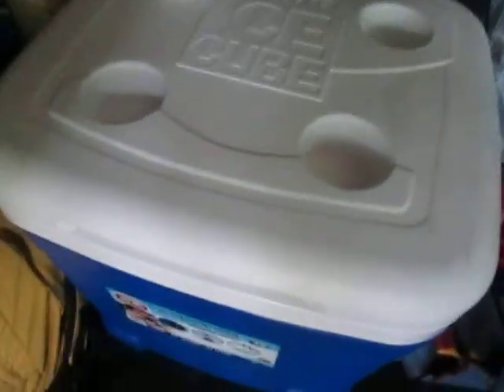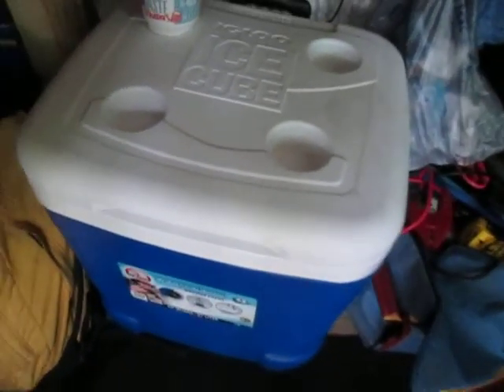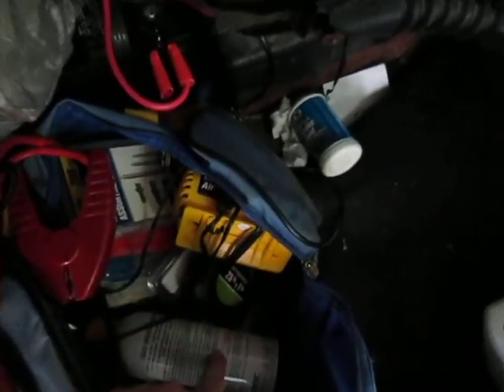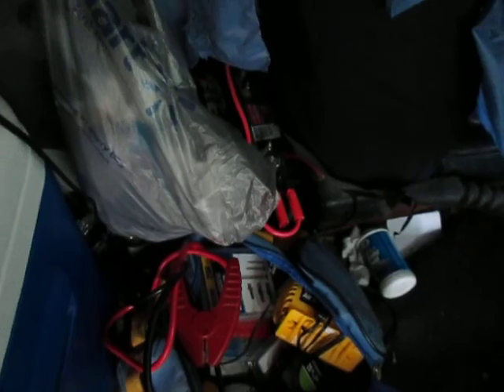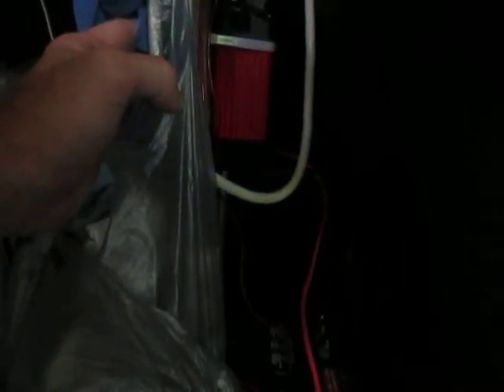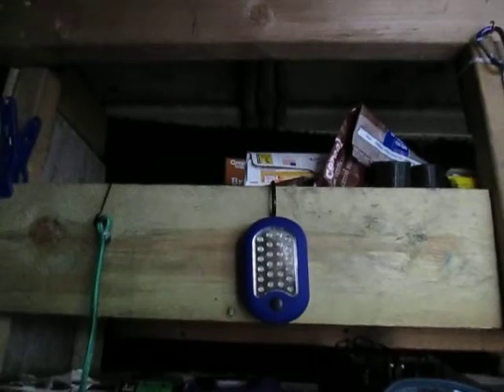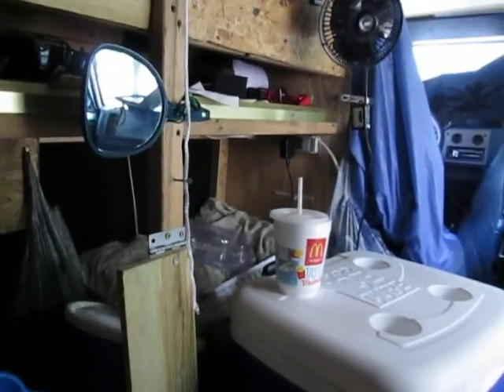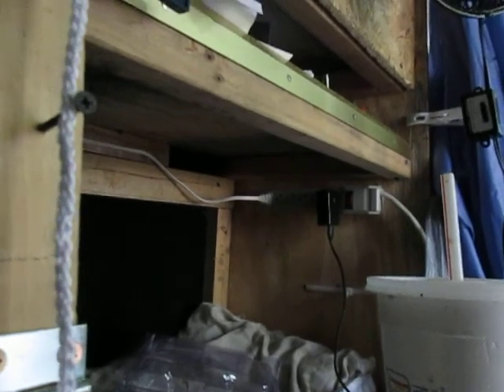Quick Tour Of My Van 08 25 14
This is a quick tour of my van from a viewer request. For some reason the video was having problems processing correctly. Hit the thumbs up button.